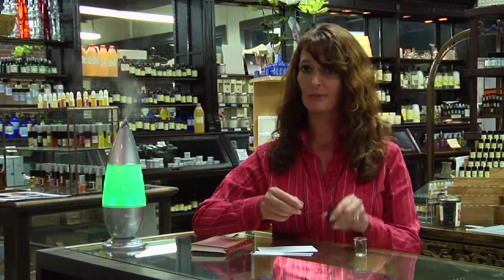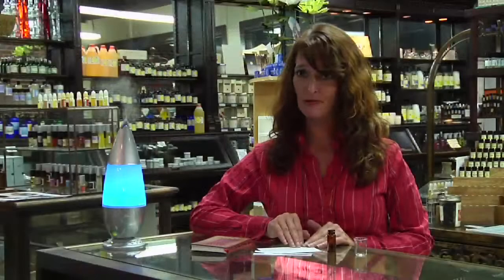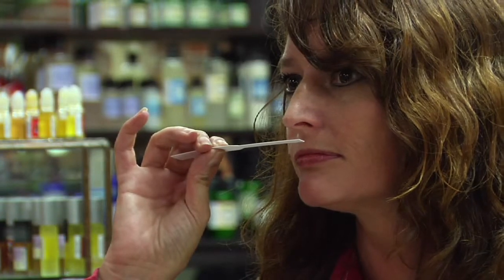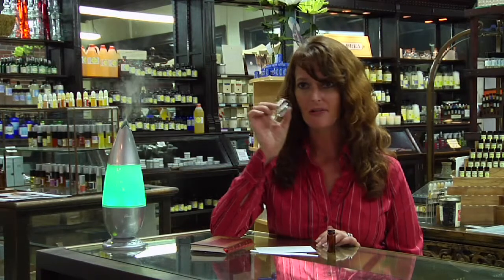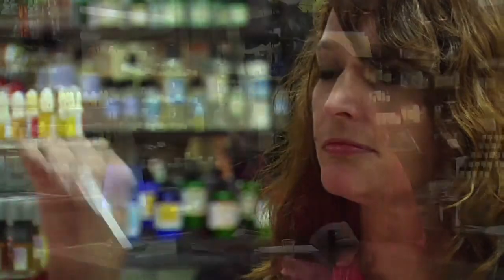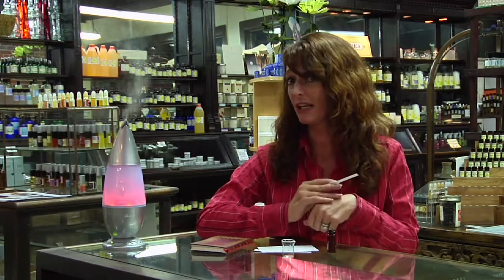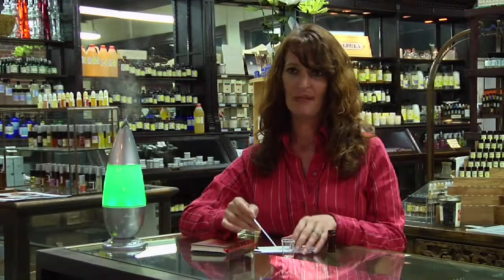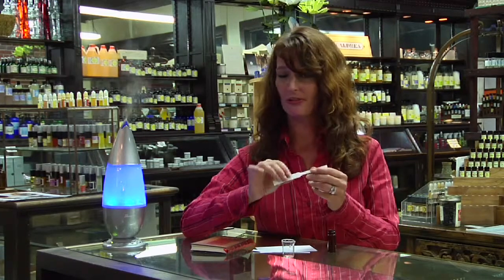Aromatherapy : Aromatherapy Lessons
When doing aromatherapy, it's important to be careful because essential oils are expensive, and therefore mistakes can be costly. Discover formulas for using essential oils with help from the owner of an aromatic retailer and manufacturer in this free video on aromatherapy lessons.

Bio: Eva Terashima is the owner of Down to Earth, which has been dedicated to offering fine aromatics since 1992.

Series Description: Aromatherapy uses essential oils in order to provide therapy, as opposed to synthetic fragrances, which have no therapeutic value. Learn more about aromatherapy in this free video series on aromatherapy and alternative medicine.